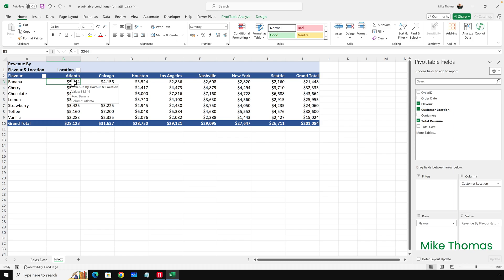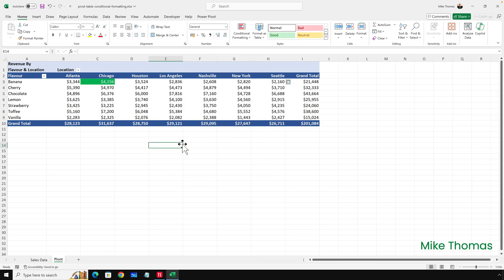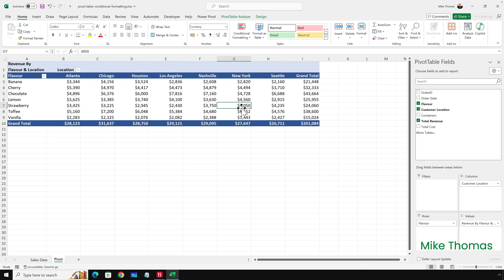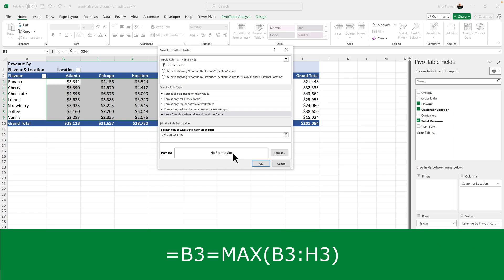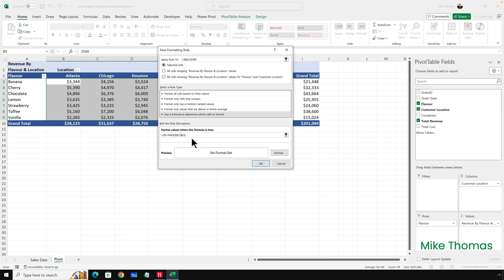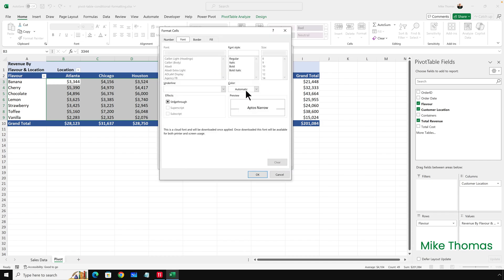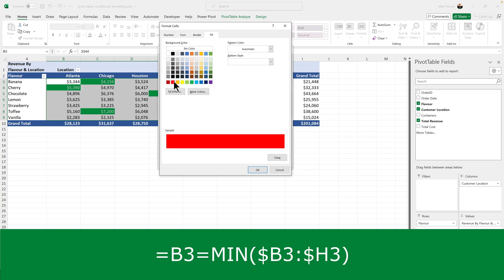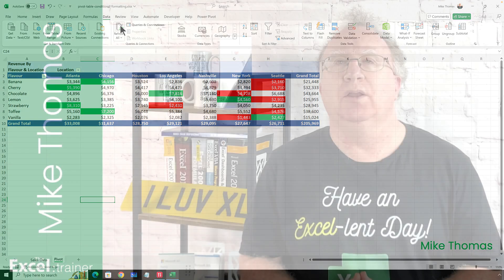Excel: Highlight the Highest and Lowest Values in a Pivot Table Row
This video is in response to a viewer's question "is there a way to highlight the highest and lowest values in a pivot table row?". In the video I cover 2 methods to do this, both using Conditional Formatting. The result is that the highest value in each row is displayed with a green background and the lowest value in each row has a red background.

The formulas that I used in the demos:
=B3=MAX($B3:$H3) to find the highest value in the row
=B3=MIN($B3:$H3) to find the lowest value in the row.